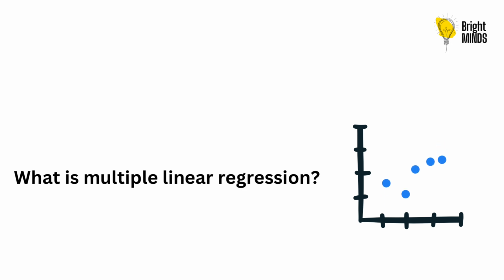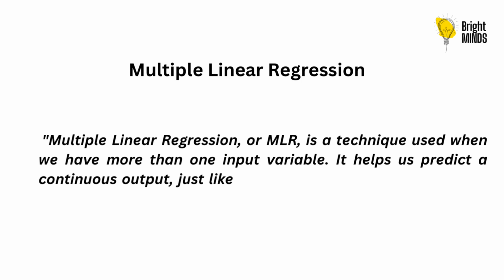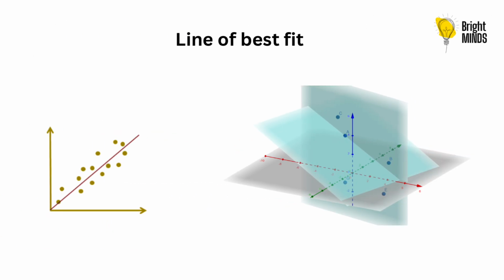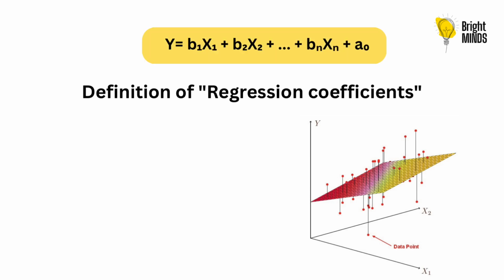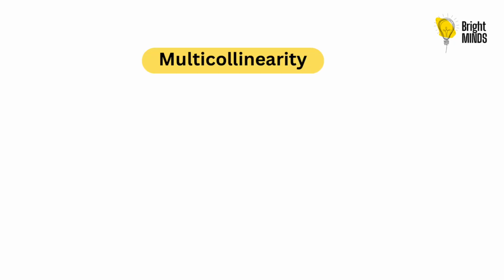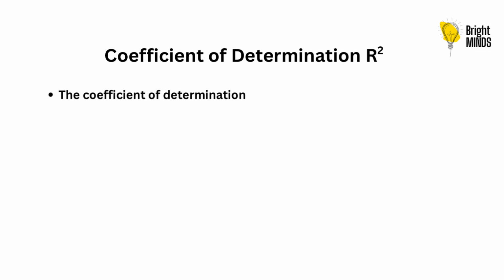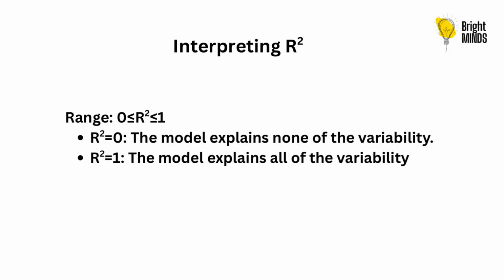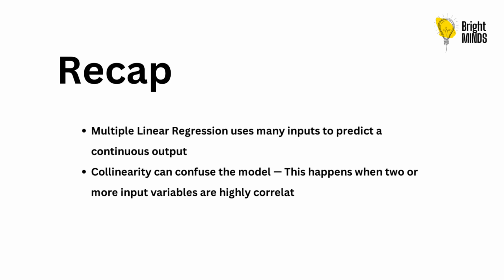Clearly explained Multiple Linear Regression in Minutes! (No Math Overload)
Unlock the power of multiple linear regression without getting lost in the math! In this video, you'll learn:

✅ What multiple linear regression is
✅ How to interpret R-squared and adjusted R-squared
✅ When to use it and what the results really mean

Whether you're a student, data analyst, or just curious about how predictions work — this beginner-friendly guide has you covered.

If you are new to regression then watch previous video on simple linear regression to have better understanding! Link 🔗